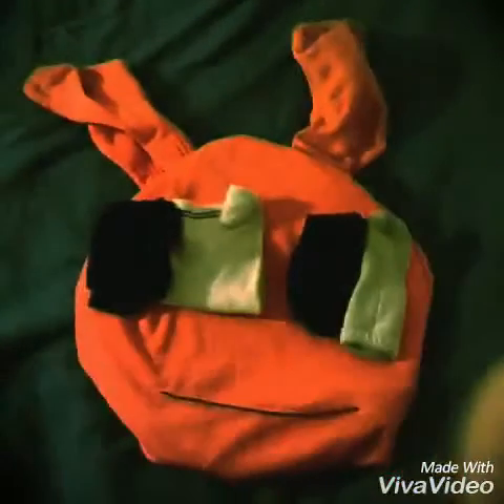Stampy cat face also well done stampy